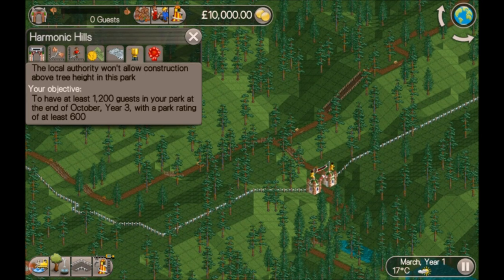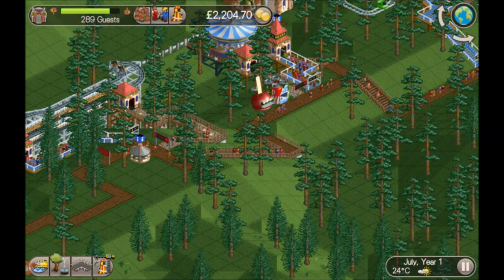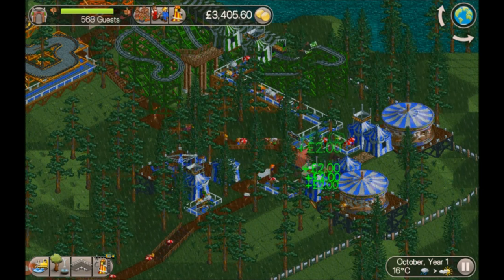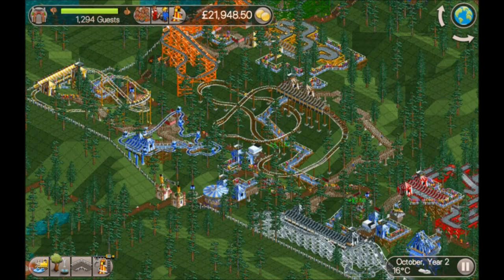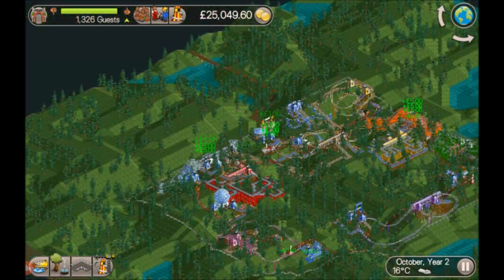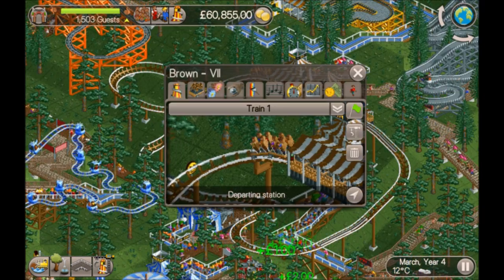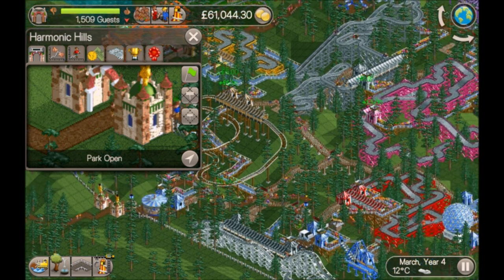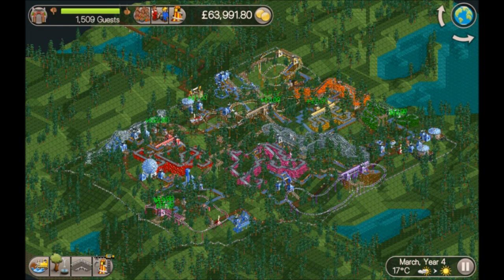Roller Coaster Tycoon Classic - Harmonic Hills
In this video I play through the Harmonic Hills scenario on Roller Coaster Tycoon Classic.